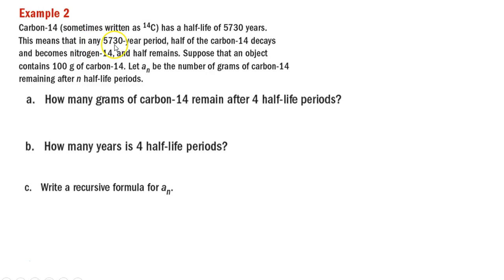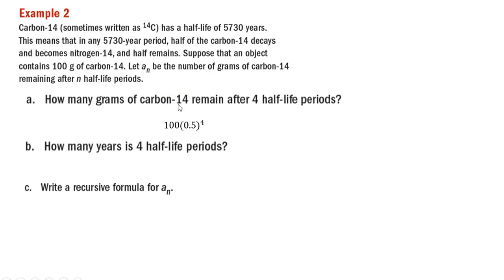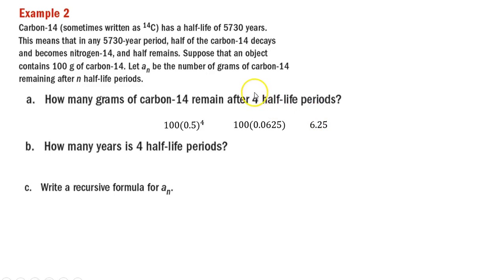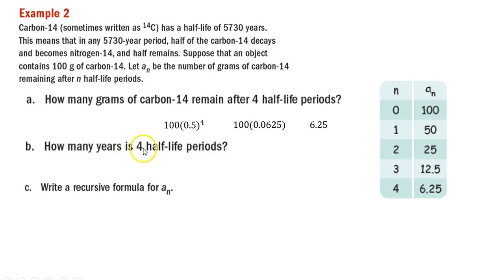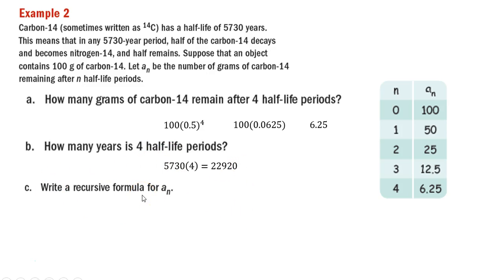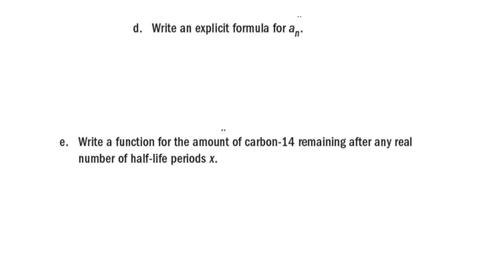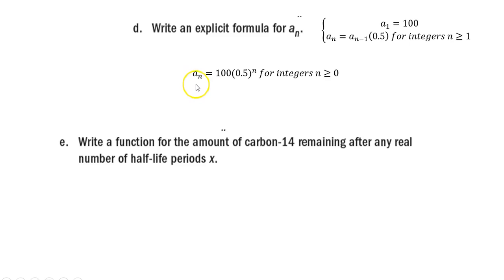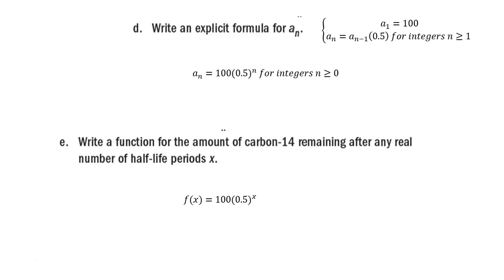Advanced Algebra 9 2 Example 2